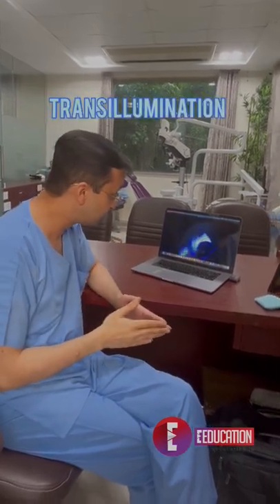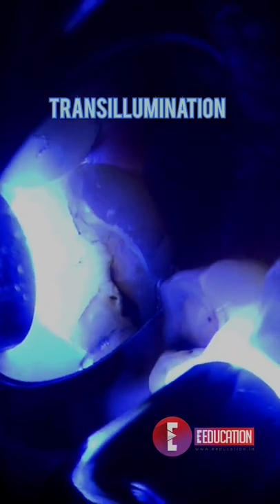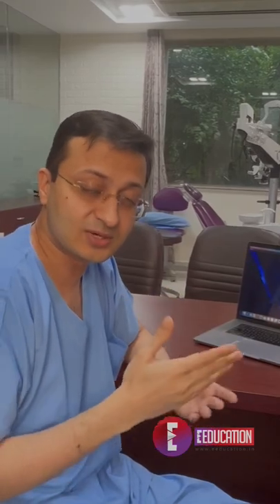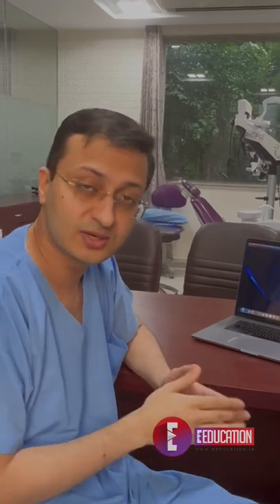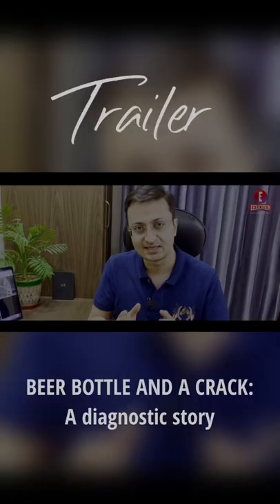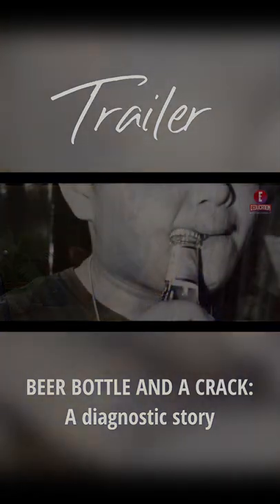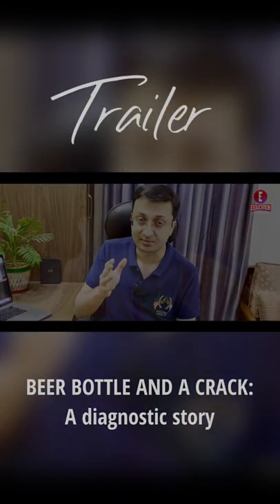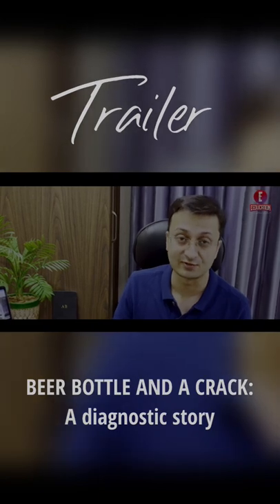Transillumination | dentistry | Dr. Agam Bhatnagar | EEducation.in